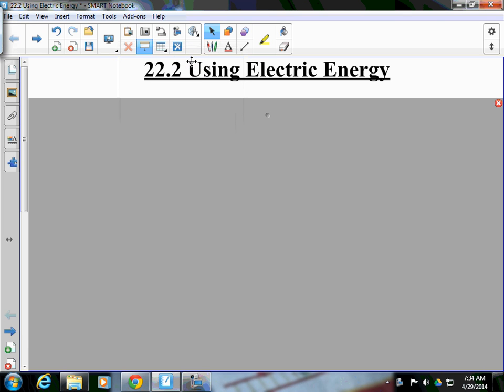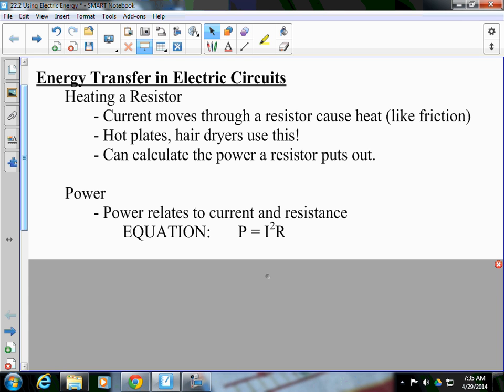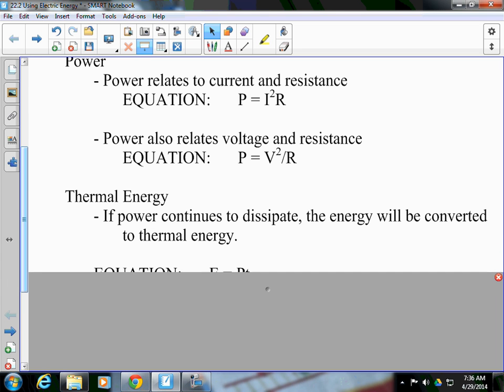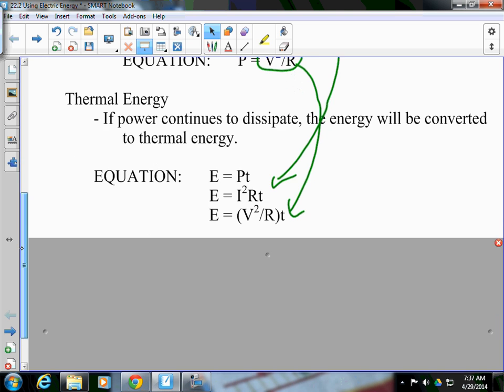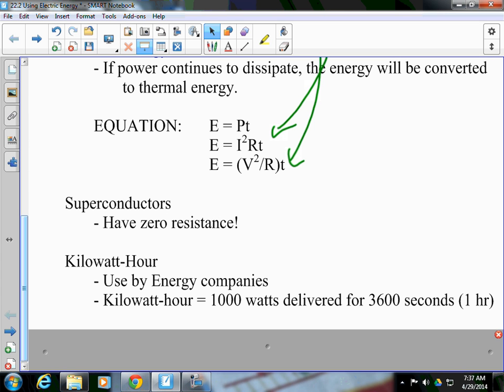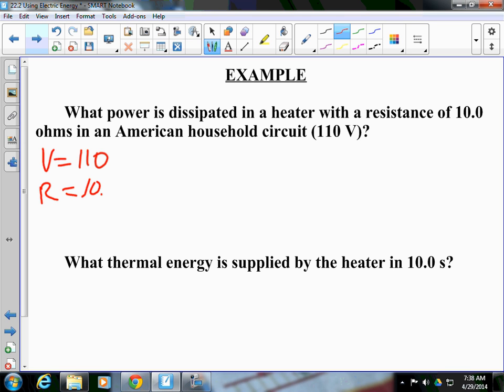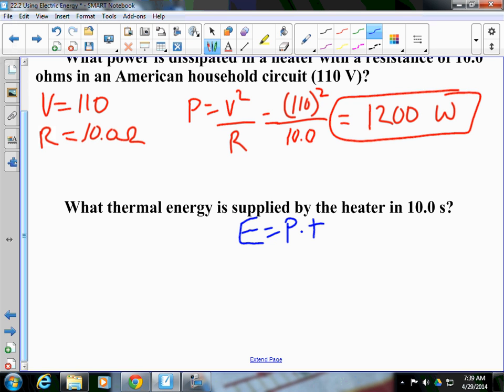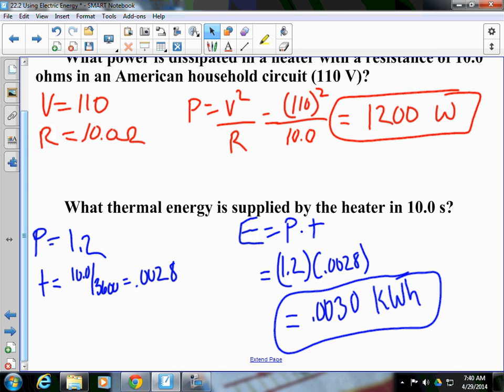Section 22.2 Using Electric Energy